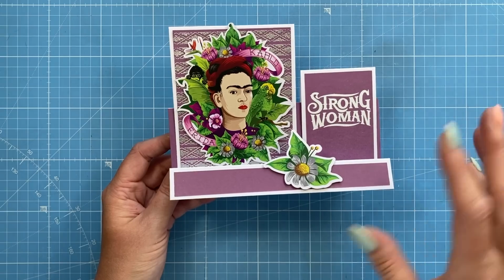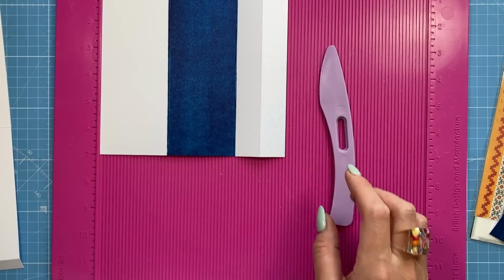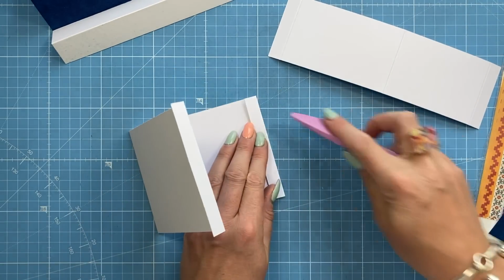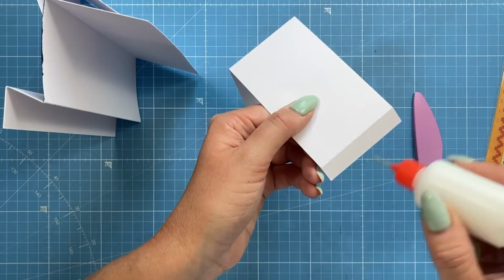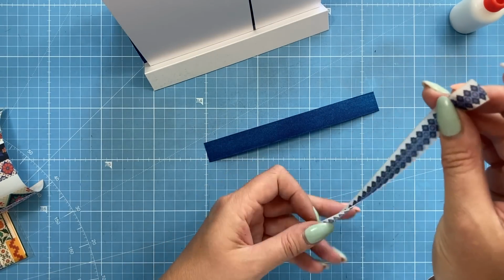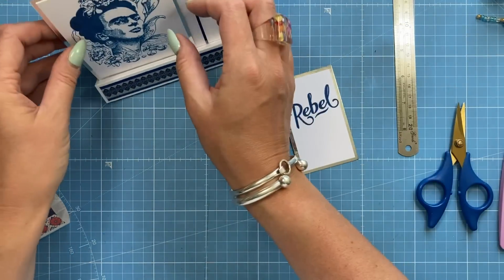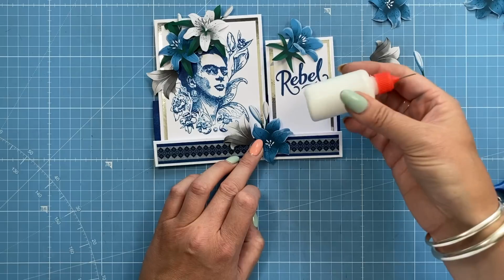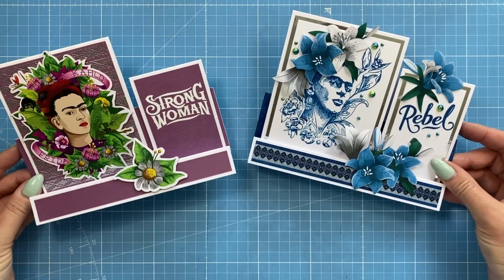Faux Double Stepper Cards | EASY Dimensional Card Designs!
Hi friends, in this tutorial I show you how to make the easiest FAUX Double Stepper cards. No difficult cutting or specialty dies are needed to make this card and it can be used for many occasions.
Please find links to the products I've used below.

Frida Kahlo collection.

Flat back pearls

Chrome base plate.
Collall Glue
Cheapest for 1000ml in UK
Or on Amazon
Quick grab glue I use for small areas.
My white smooth cardstock is 300 gsm.
From Amazon
My Pink & Purple Scoreboard by Hunkydory.
My metal rulers.

Sam